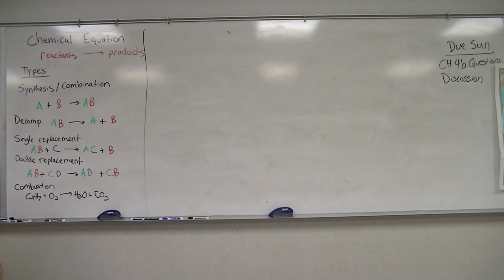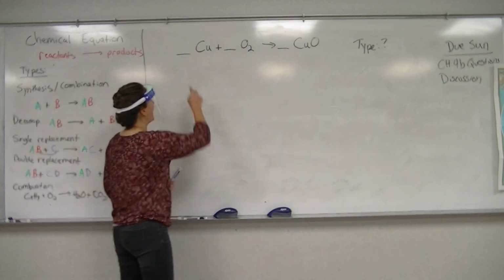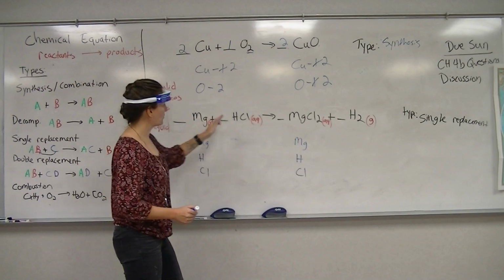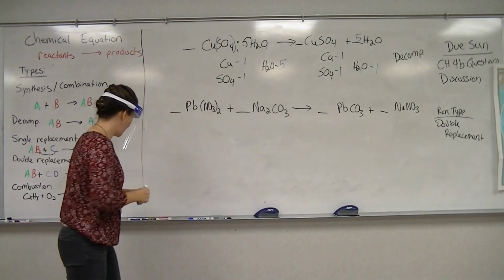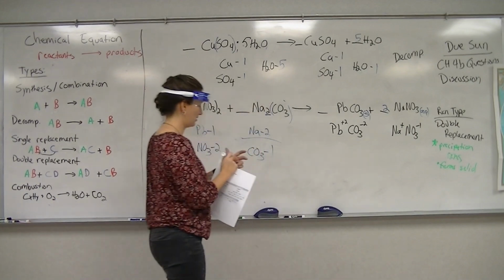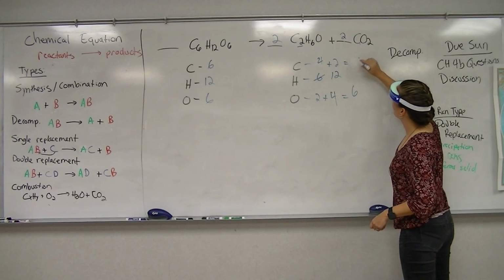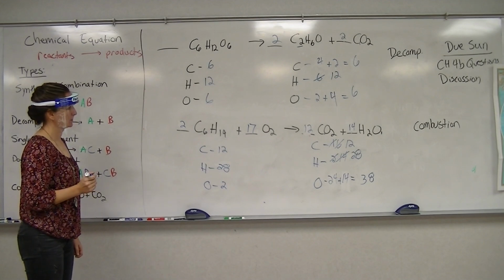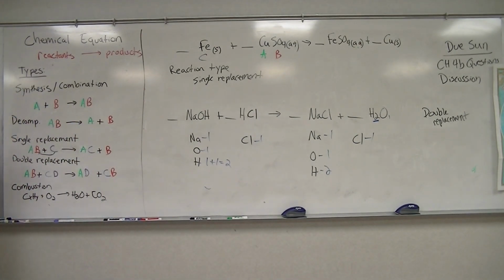CHEM 1303 CH 4b (chemical equation types and balancing)